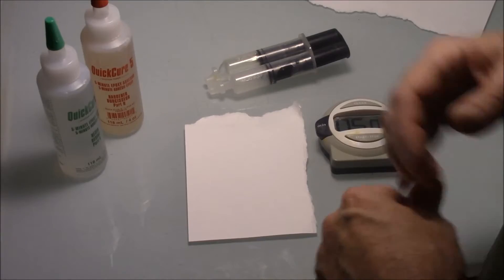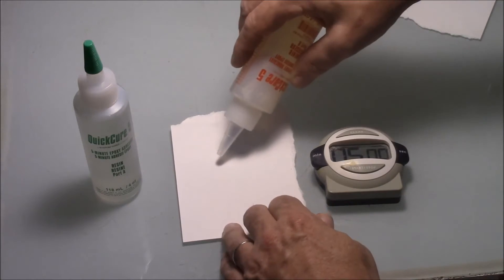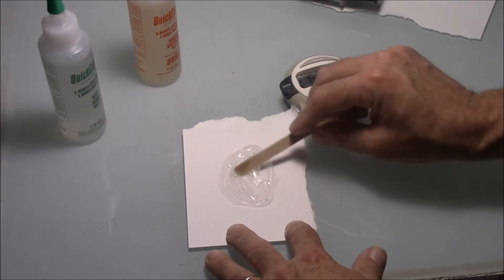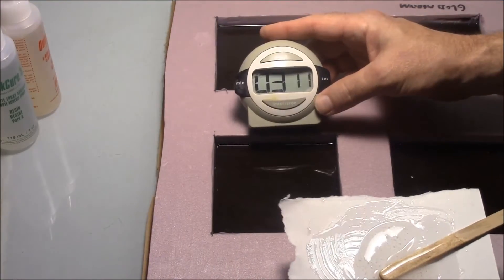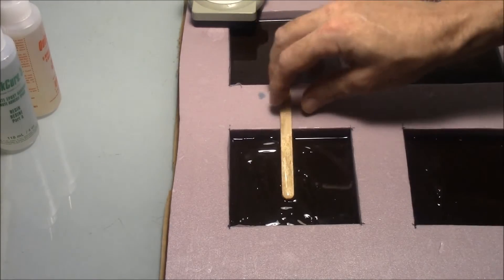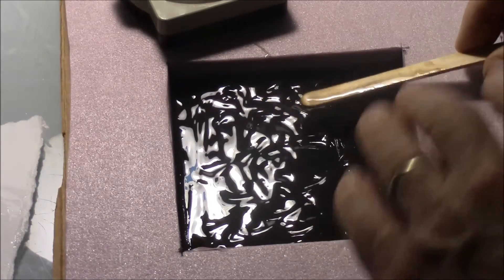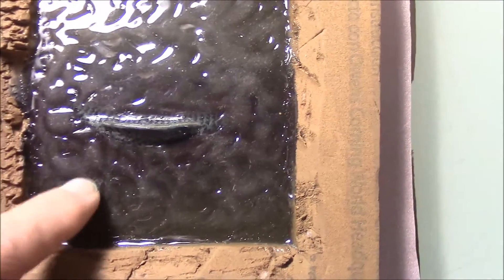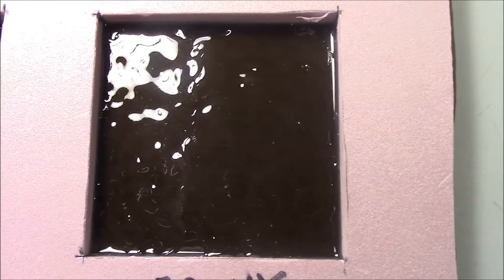Dock Building Instructions: Part 9 - Texturing Using Epoxy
This video shows how to use 5 minute epoxy to add texture to the surface of your water.